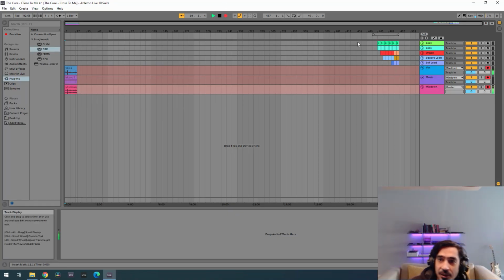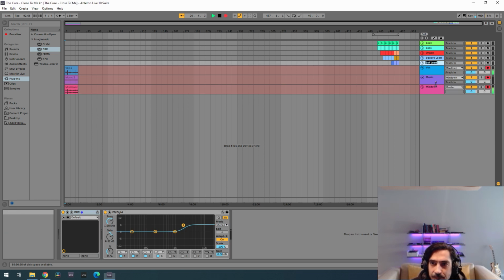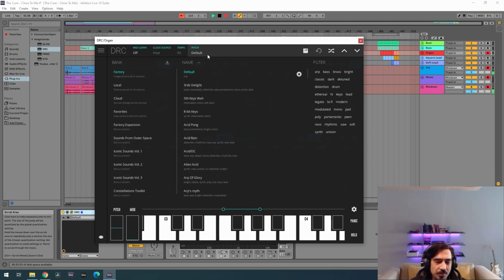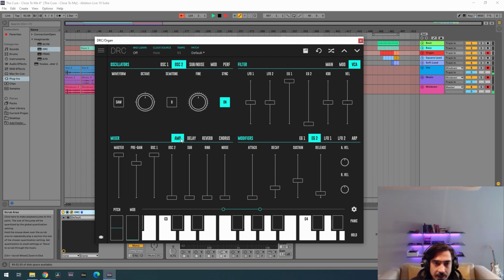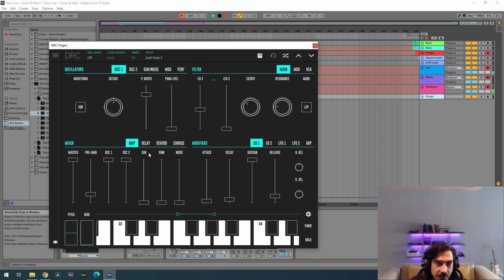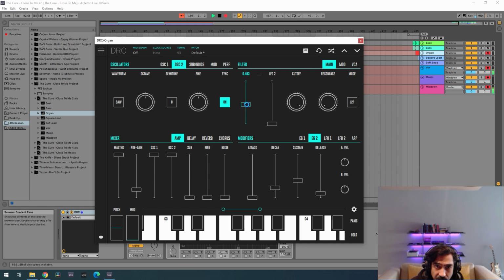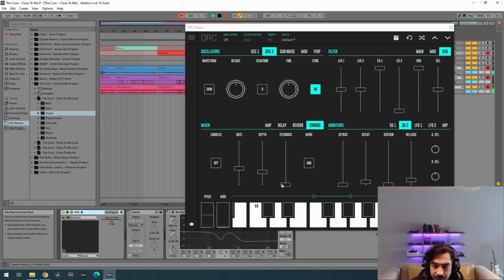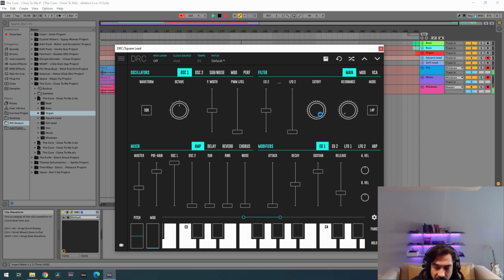How To Make The Cure 'Close To Me' with DRC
There can’t be very many songs written about chicken pox. The 1985 hit ‘Close To Me’ by the somewhat ironically titled English band ‘The Cure’, is indeed one such song, written by frontman Robert Smith, inspired by his childhood bout of the infection and memories of visual distortions, seen from his bedside.

At night, with the lights off, the slightly ajar bedroom door would let in a shard of light, illuminating the wallpaper in such a way that Smith saw visions of a floating head, leaving him with a sense of impending doom. This is also where the band’s album title ‘The Head On The Door’ comes from, which includes Close To You as one of its tracks.

The music video for Close To You was conceptualized and directed by The Cure’s frequent collaborator Tim Pope, and centred around a main theme of the group performing inside of a wardrobe, perilously close to the edge of a cliff. Smith sings while appearing to play with finger puppets of the group in a voodoo doll fashion, as his movements become wilder, the band members are flung around, causing the wardrobe to move and shake. The inevitable happens of course, as the wardrobe tips over the cliff edge and plummets down into the sea below.

Filming the stunt involved shooting the band in studio with a massive water tank for them to fall into, a less than enjoyable process for Smith, who stated “all I could think about was dying a slow, painful death.”

In this week’s DRC Sound Design Tutorial, Lucas breaks down the track’s bass, organ and two lead sounds.

00:00 Intro
00:26 Bass
03:24 Organ
07:52 Square Lead
09:20 Soft Lead
10:54 Music
12:20 Outro